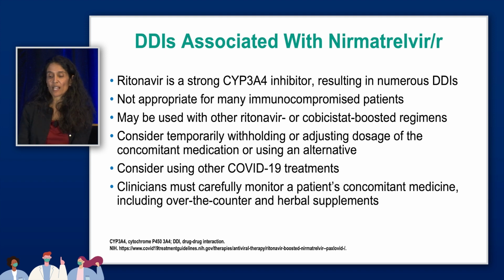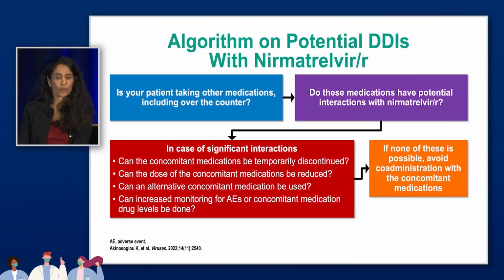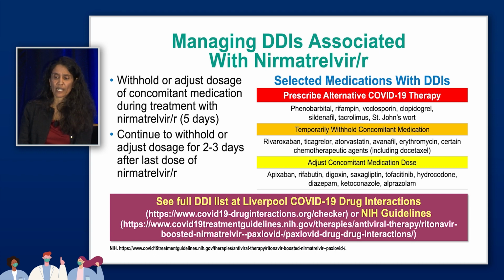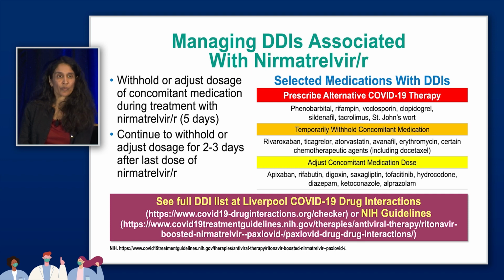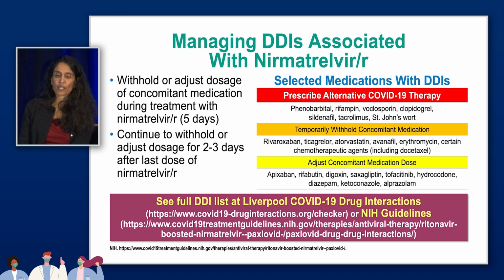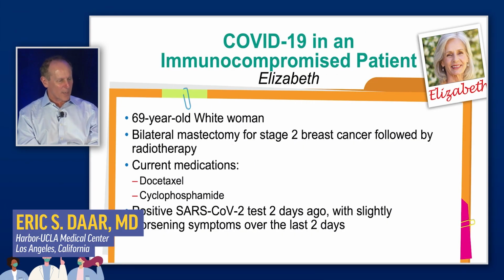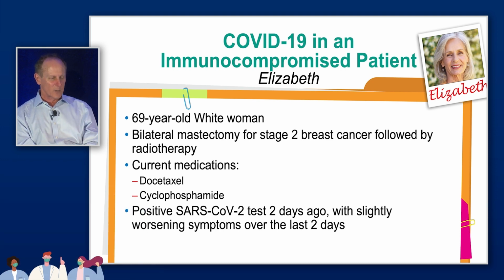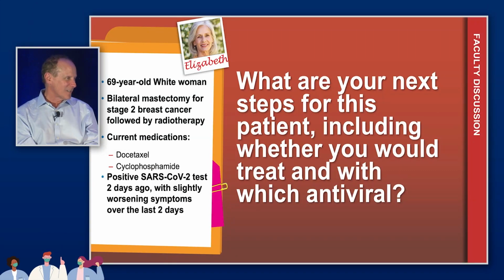How do you manage drug-drug interactions for COVID-19 treatments?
Drug-drug interactions are a concern with many therapies, including those to treat COVID-19. Nirmatrelvir/ritonavir has the most significant interactions, which can be challenging for clinicians to navigate. Drs Brinda Emu, Roger Bedimo, and Eric Daar review optimal strategies and patient case examples in this area.

CME Activities, Guidelines, Patient Tools You May Be Interested in

ExchangeCME.com is an online community of more than 54,000 active healthcare professionals who have access to a variety of enduring educational activities and other disease state–focused resources. The Website’s core mission is to support patient-centered care via education that is tailored to the needs of various clinician audiences.

By consolidating evidence-based resources and hosting only accredited educational programs without any promotional content or advertising, ExchangeCME.com serves as an independent, trusted, and balanced source of free CME/CE for physicians, nurses, pharmacists, and other healthcare providers.